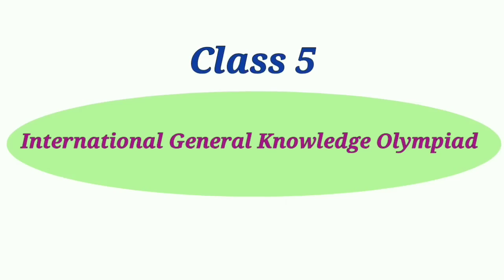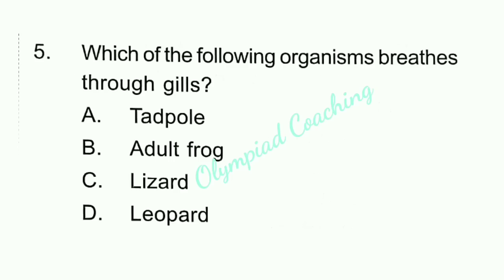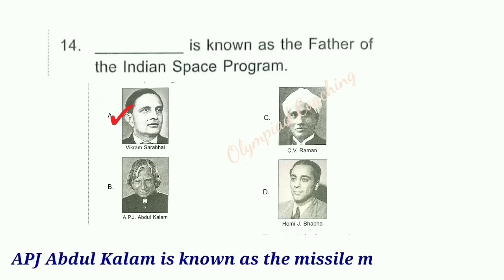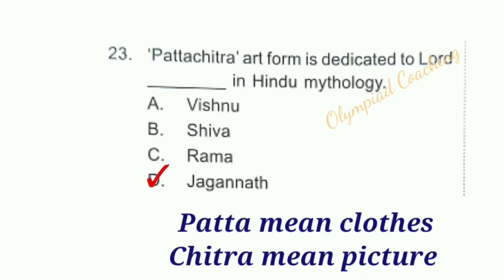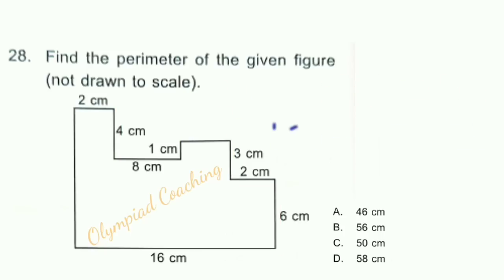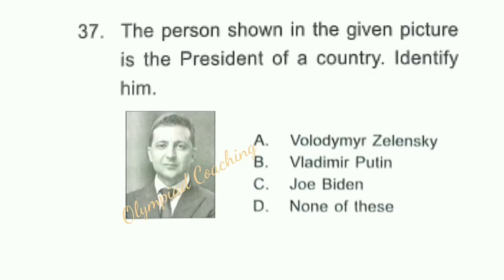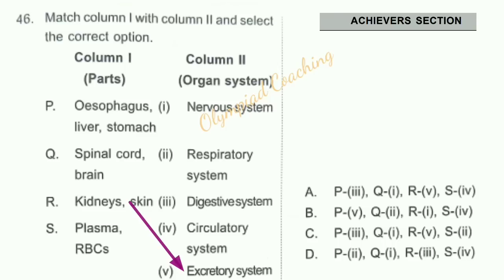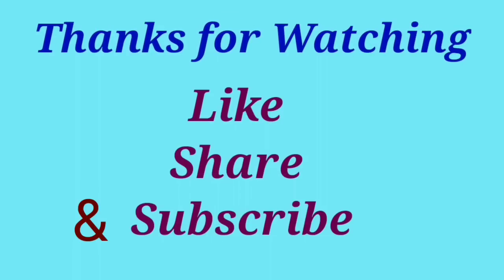Class 5 IGKO previous year question paper 2022-23 / IGKO Olympiad Class 5 / GK Olympiad Grade 5